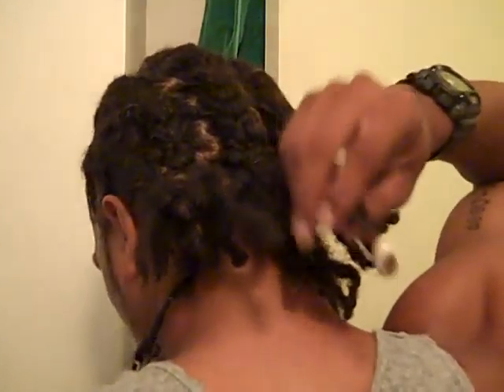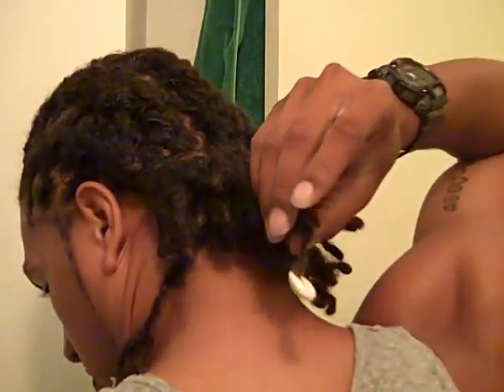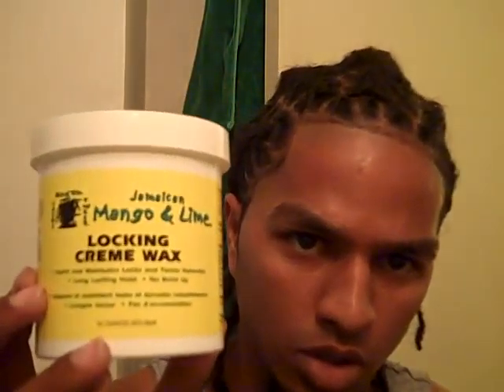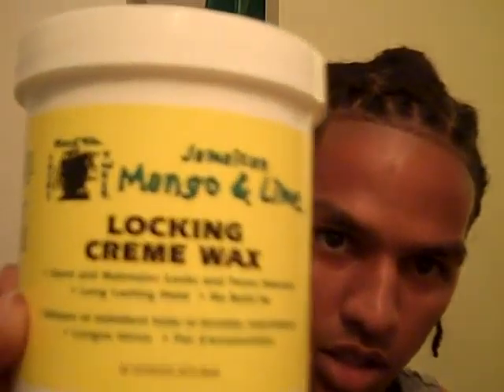Jamaican loc update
jus for fun